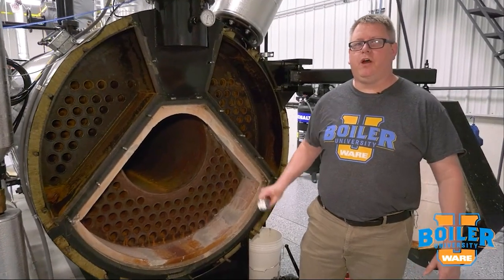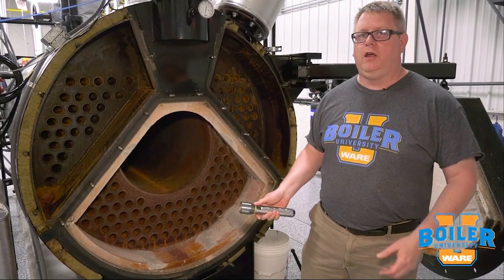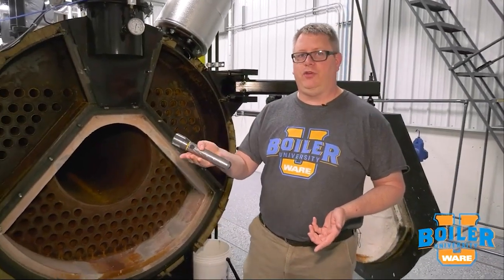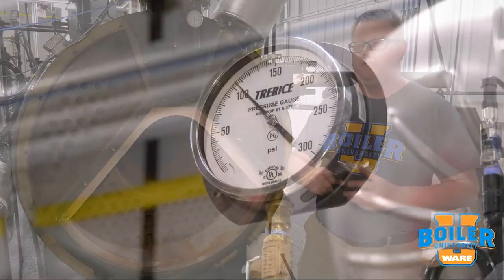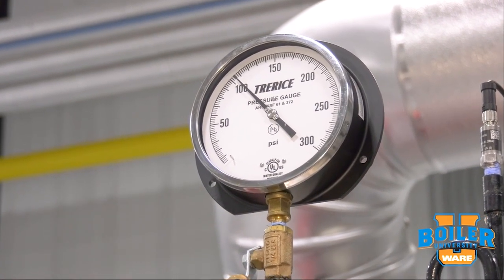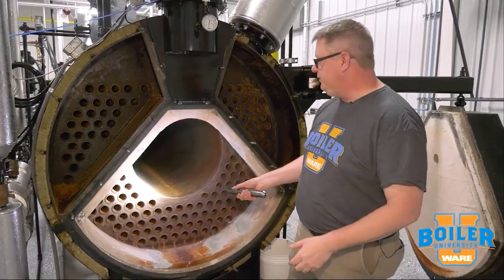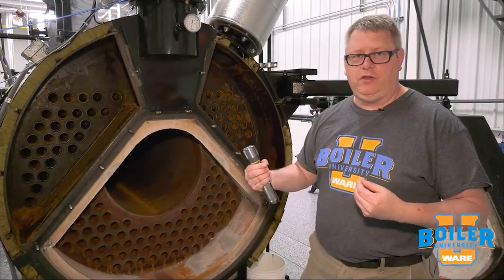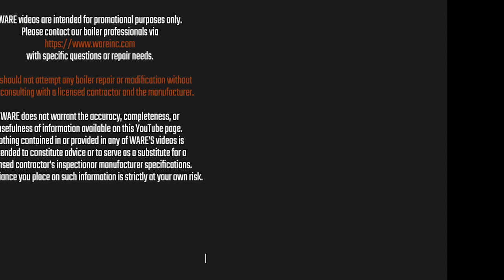Boiler Maintenance 101: Hydrostatic Testing Explained -Weekly Boiler Tip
Dive into the crucial process of hydrostatic testing for boilers. Learn how to visually inspect for leaks, use the feed pump, and understand different pressure scenarios for effective maintenance.

We offer nationwide boiler rental. Get a quote within an hour!